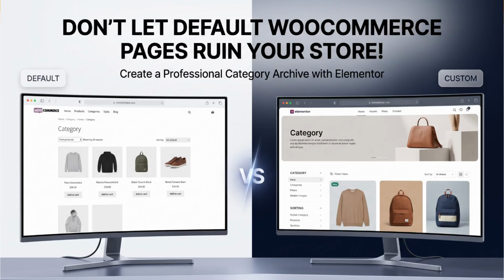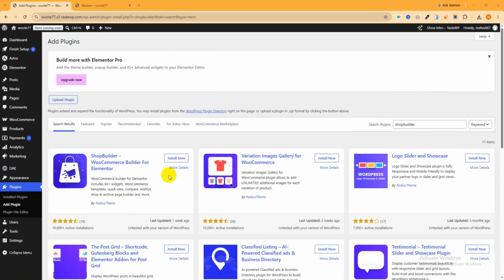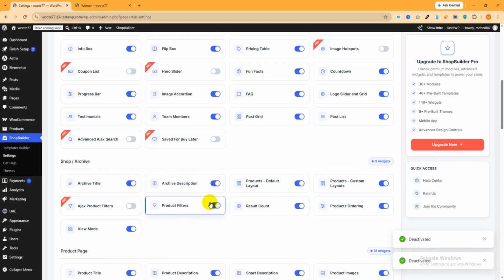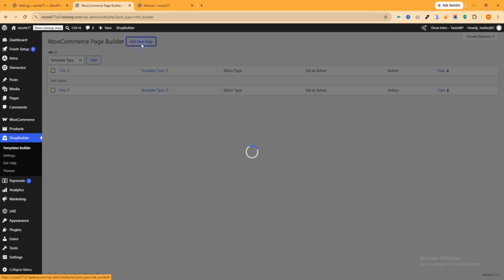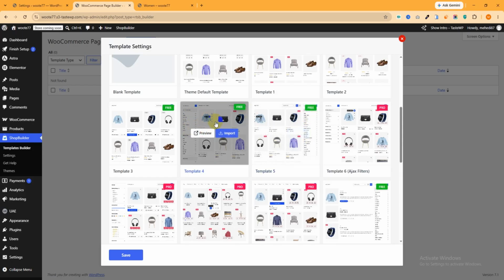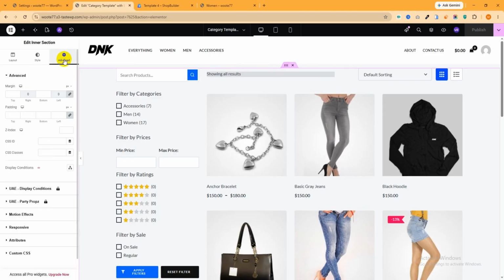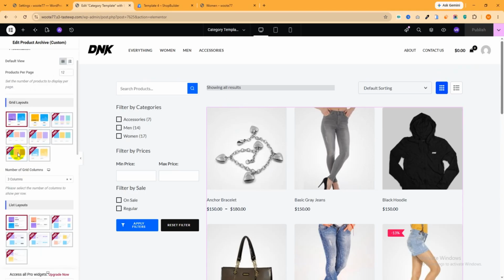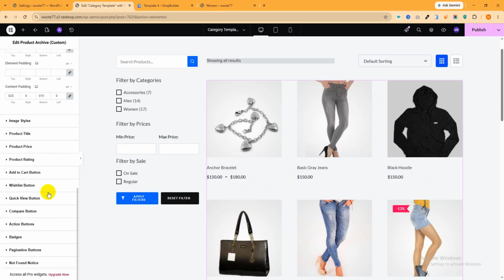How to Create WooCommerce Product Category Page with Elementor FREE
In this video, I’ll show you how to create and customize a stunning WooCommerce Product Category Page using Elementor FREE. You don't need Elementor Pro to design professional category archives! I will guide you through the entire process step-by-step, from setting up the layout to adding product grids and styling your page to match your brand.

👉 What you will learn in this tutorial:
🟨How to set up a custom category page layout
🟨How to use free widgets for product displays
🟨Styling tips for a professional look
🟨No coding or Pro version required!

⏱️ Timestamps / Video Chapters:

00:00:00  Step 1 : Introduction
00:42:00  Step 2 : Install and activate ShopBuilder Plugin
00:01:50  Step 3 : Configure ShopbBuilder Settings
00:03:00  Step 4 : Configure Elementor
00:03:30  Step 5 : Import Category Archive  page
00:06:05  Step 6 : Edit and create custom category page Elementor Free
00:08:50  Step 7 : Outro

Stop using boring default WooCommerce category pages. Learn how to build a custom category page for free using Elementor.

Most store owners assume they need Elementor Pro to create a professional look, but that is not the case. This tutorial shows you how to design high-converting WooCommerce category pages using only the free version of Elementor. You will learn the exact steps to build a premium, branded shopping experience without spending extra money on upgrades.

Whether you are tired of the basic layout or want better control over your store's aesthetic, this guide provides a clear path forward. We walk through the setup process so you can start customizing your WooCommerce store design immediately. By the time you finish, you will have a custom product page layout that helps your items stand out and encourages more sales.